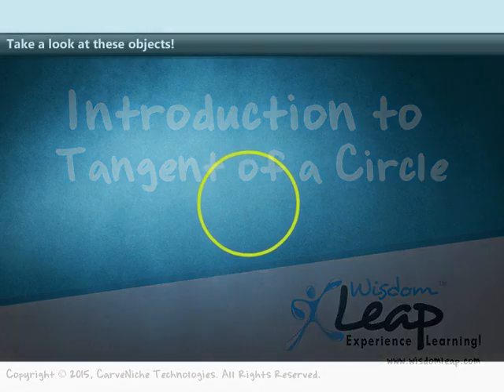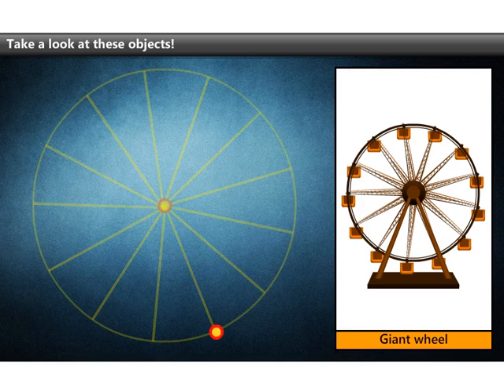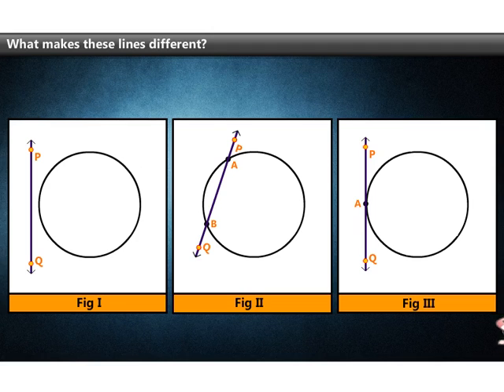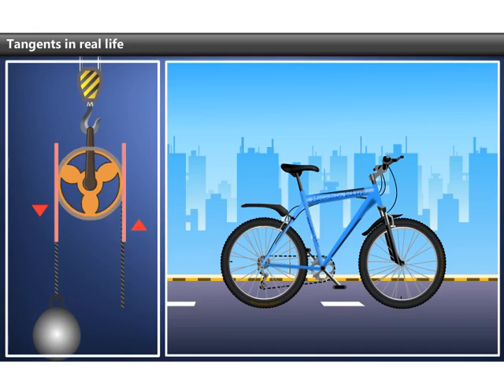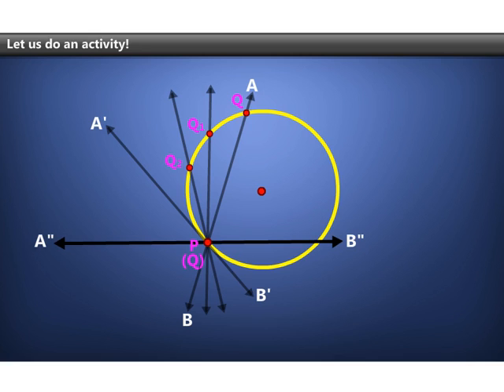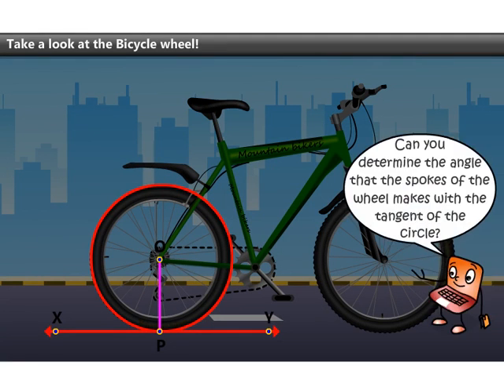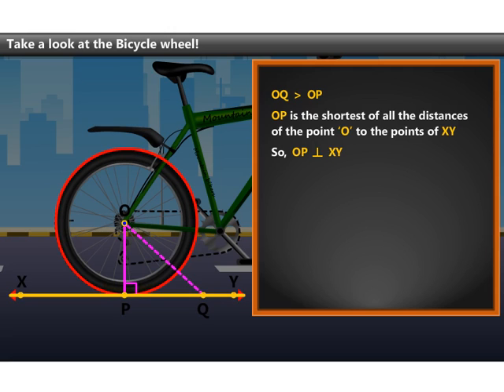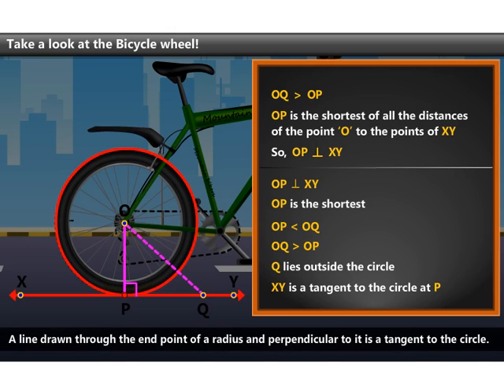Circles :- Introduction to Tangent of a Circle - Grade 10 Maths | CBSE ICSE.